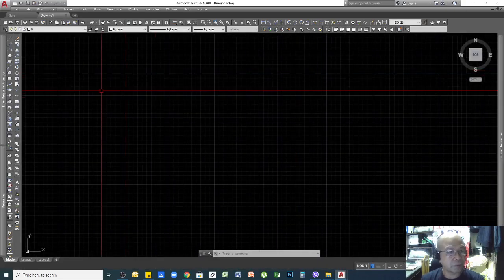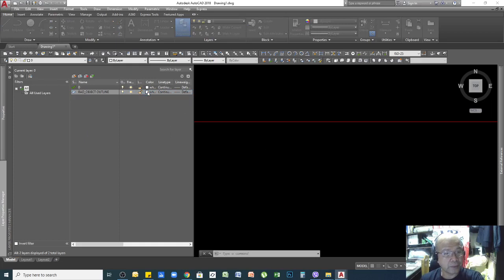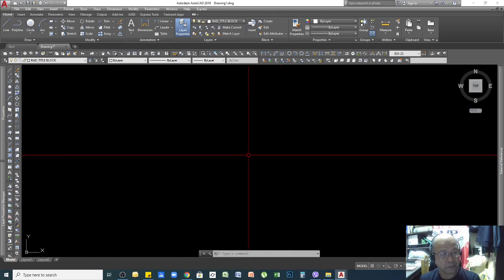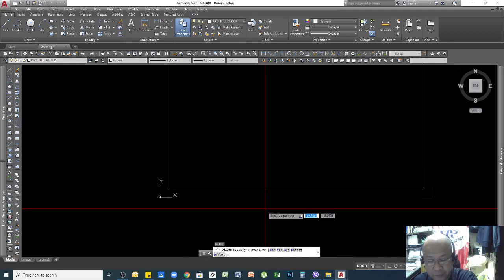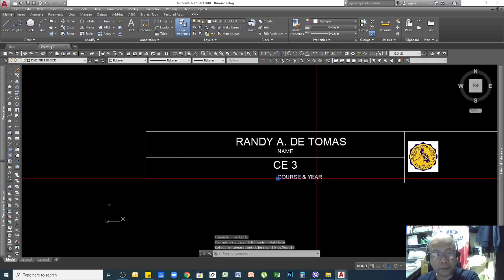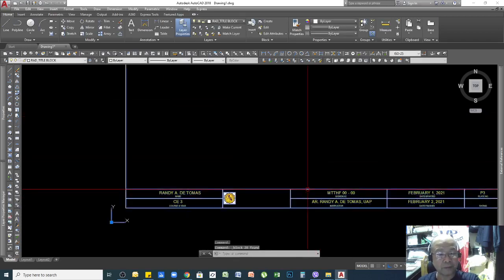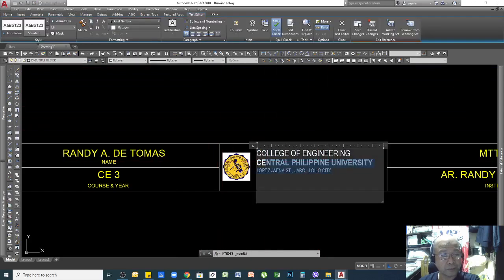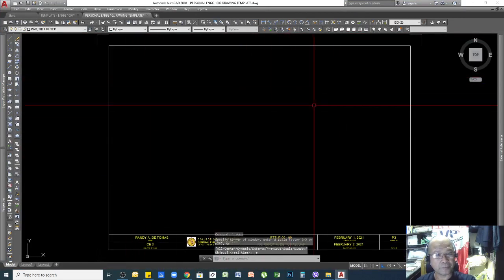AutoCAD_Creating a Drawing Template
Your step by step guide in creating a drawing template. Setting Drawing Limits and Layers.